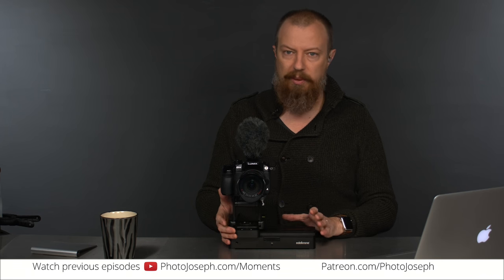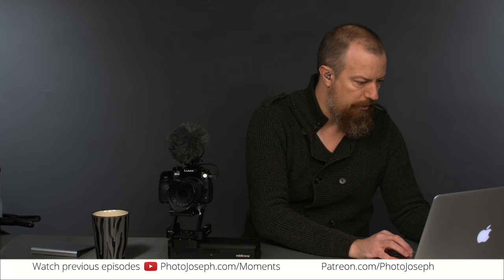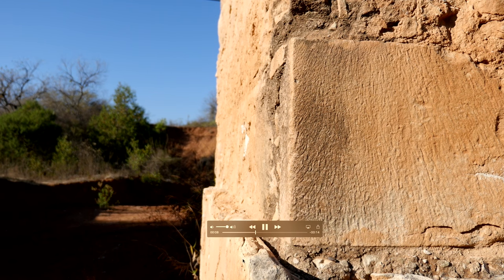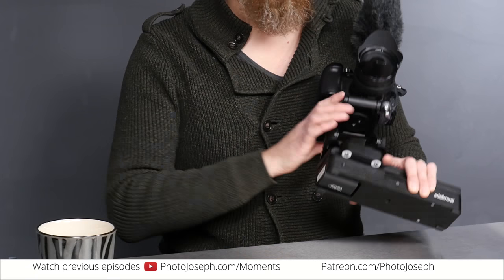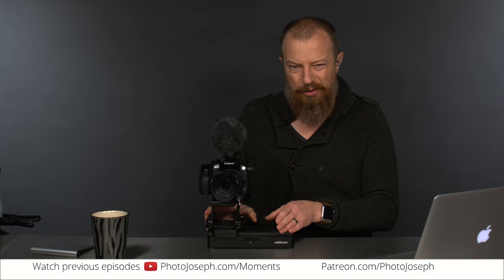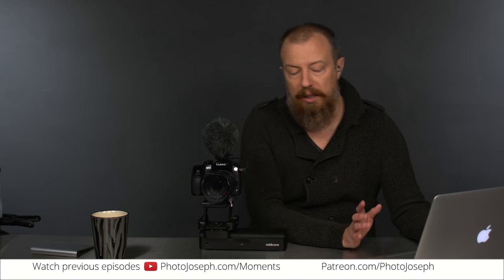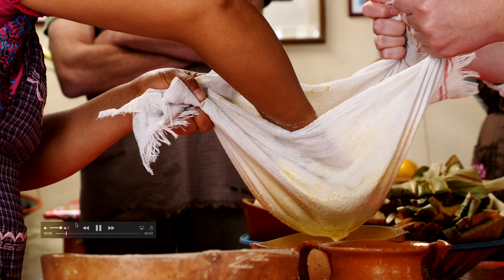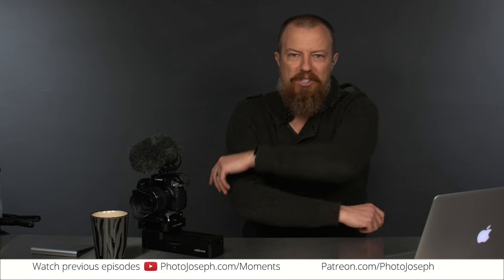Edelkrone SliderONE Video Results — PhotoJoseph’s Photo Moment 2017-01-26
Let's see a few clips from my first use of the Edelkrone SliderONE and Motion Module in the field, from Oaxaca, Mexico!

While PhotoJoseph was down in Oaxaca, he was experimenting with the edelkrone SliderONE whenever he could. With all the different types of locations they went to, Joseph got just as much variety of shots using the SliderONE. Indoors and out, stable and unstable surfaces, fast and slow. The constant here is that Joseph is having fun with his new toy.